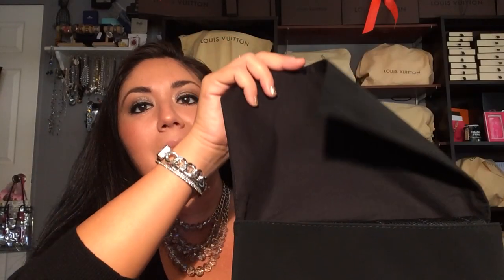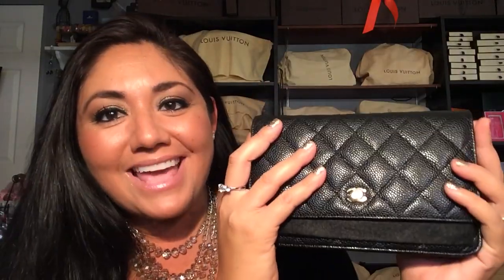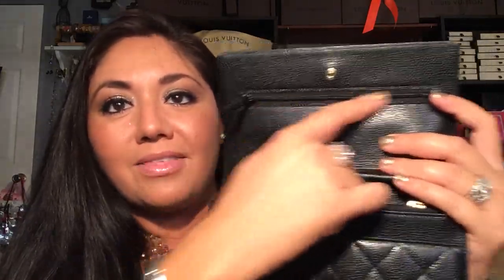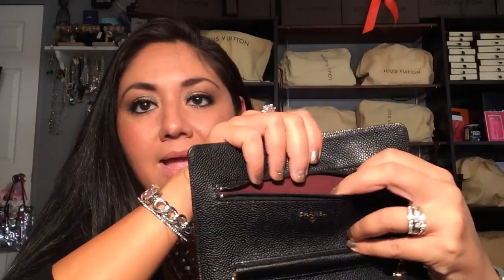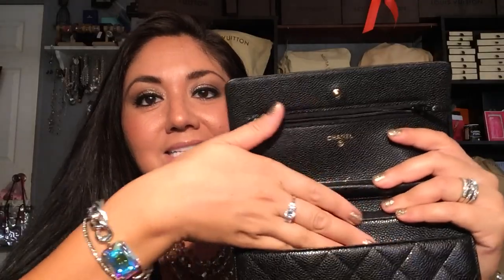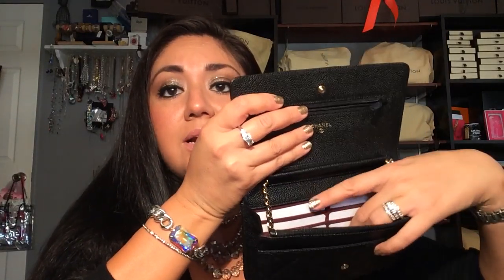Chanel Classic Quilted WOC (Wallet on Chain) Unboxing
::::::::::OPEN ME:::::::::::::::::::::::

Another reveal from one of my favorite fashion powerhouse! Stay Fabulous Xoxoxo

Chanel Classic Quilted WOC Black Caviar Leather
7.5" W x 5" H x 1.5" D
Retail: $2100.00 + Tax